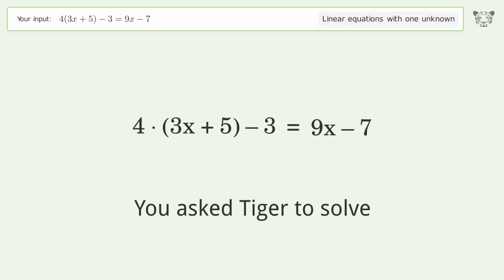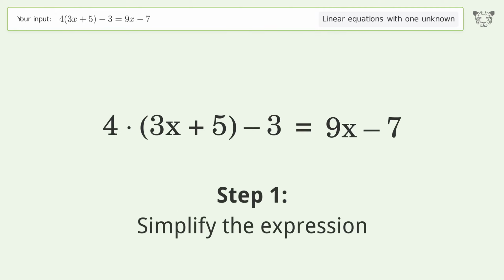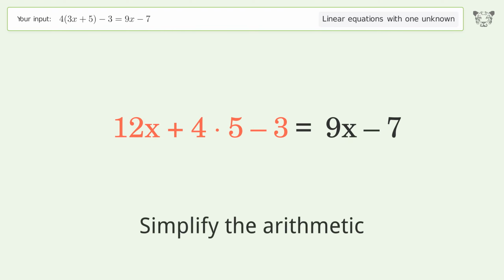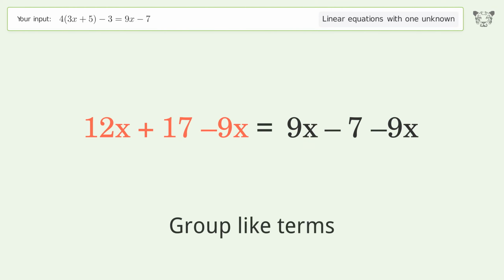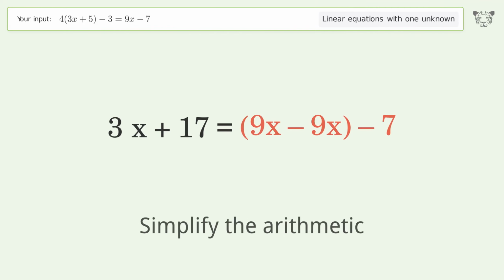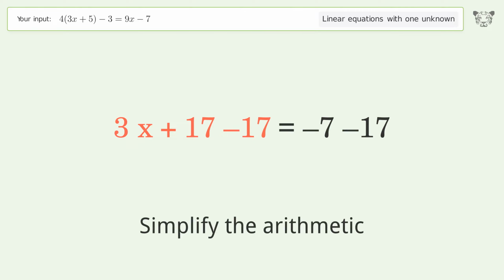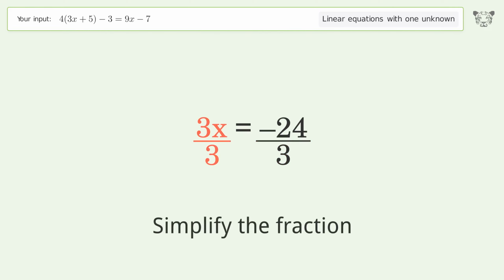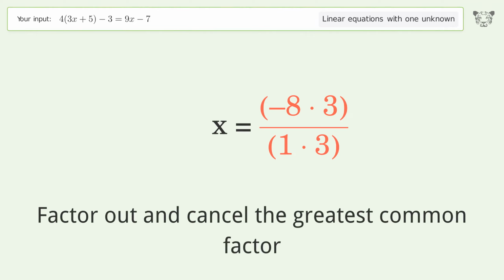Linear equation with one unknown: Solve 4(3x+5)-3=9x-7 step-by-step solution